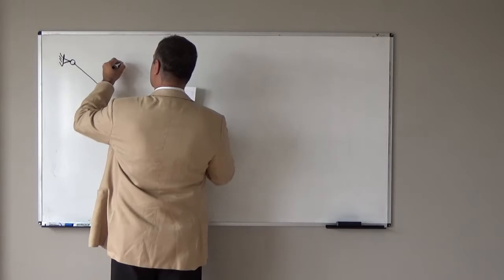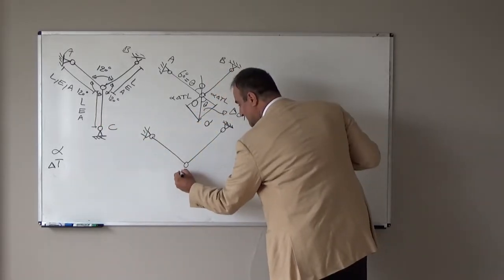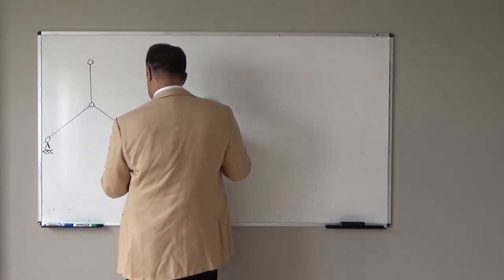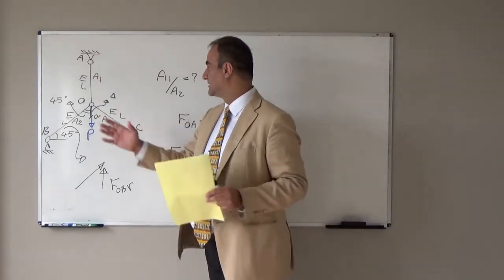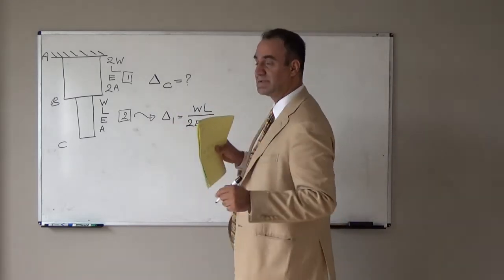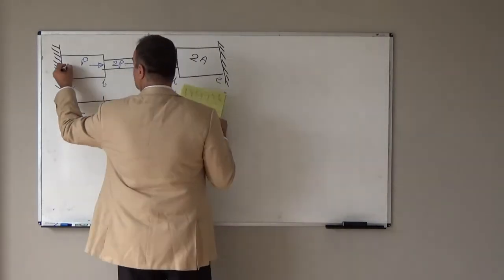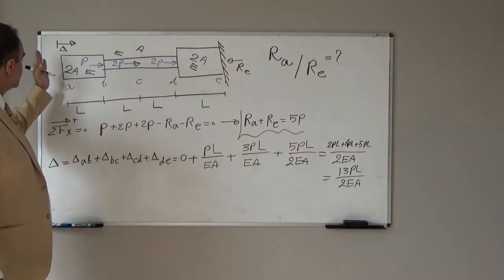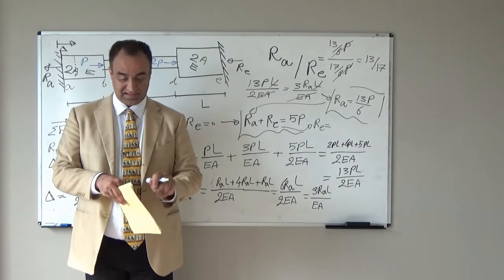Mechanics of Materials 12 Sample problems